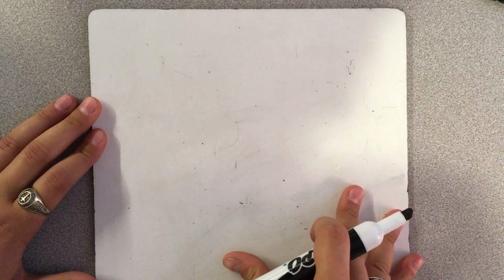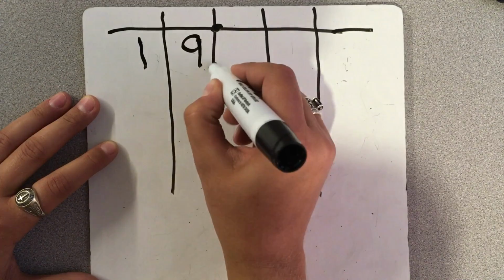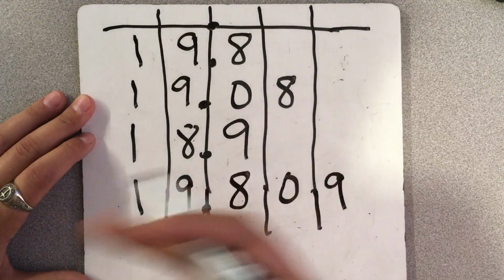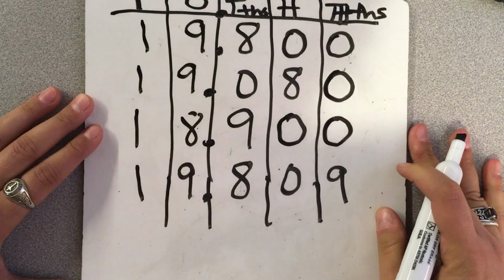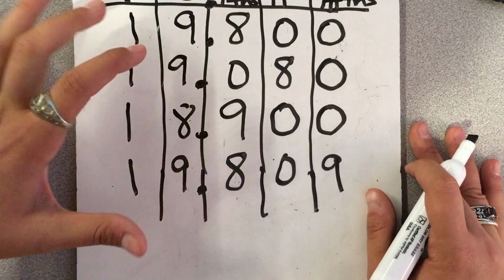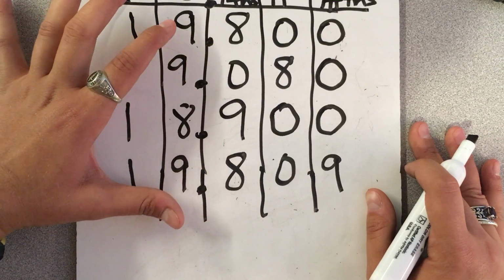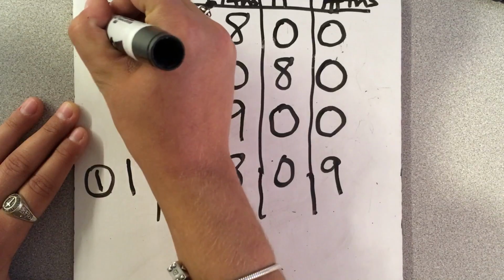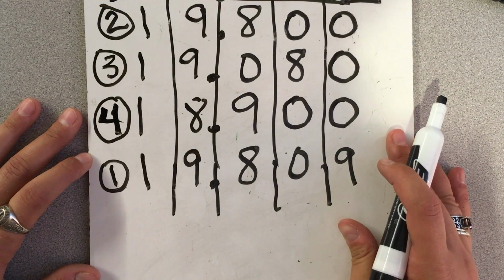Comparing Decimals with a Place Value Chart